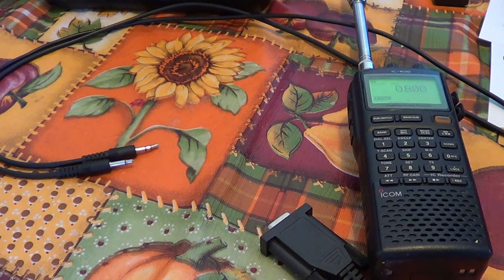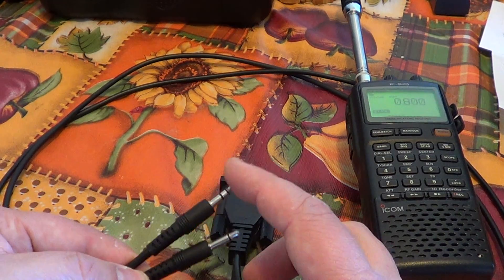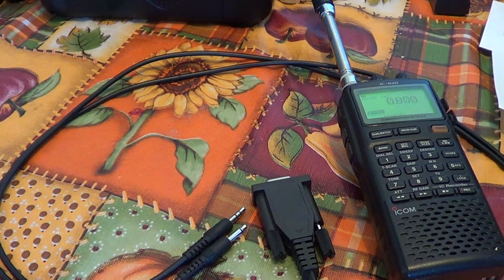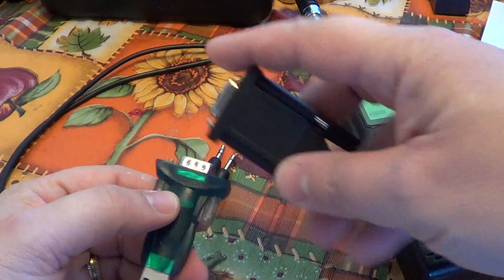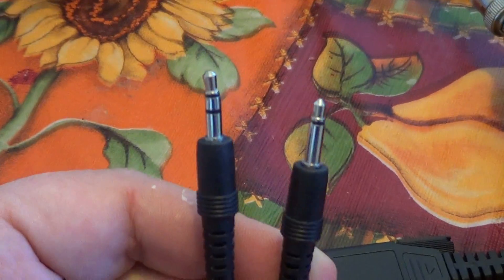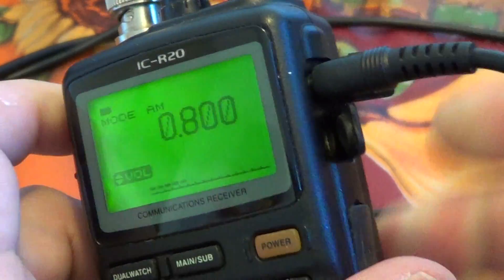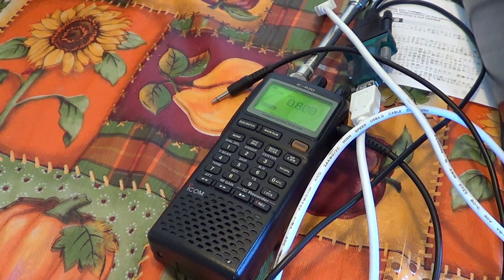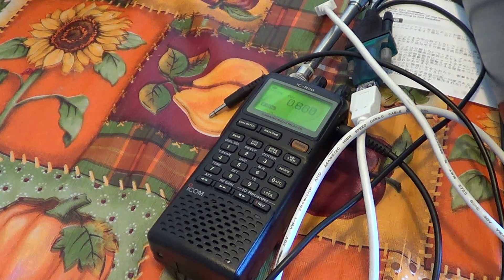Icom IC R20 computer control how to hook up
Tutorial video on how to hook up the cables to the radio and the computer